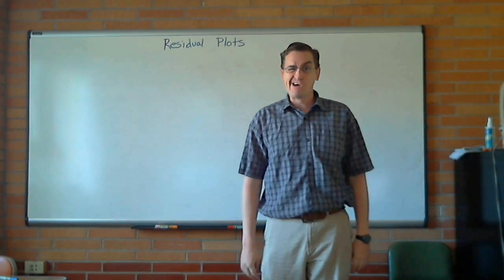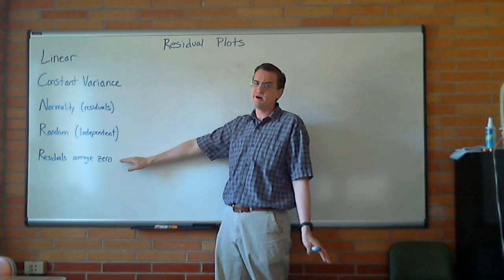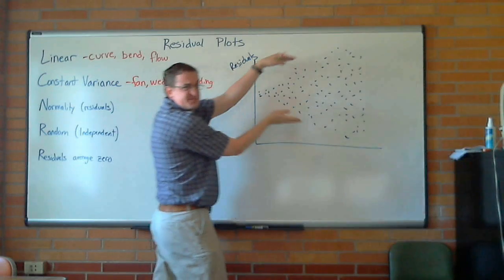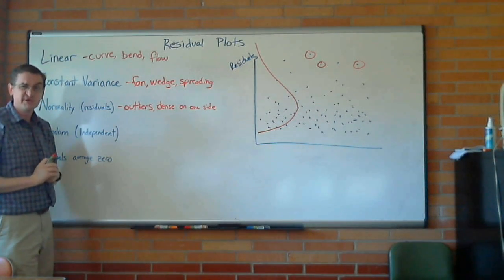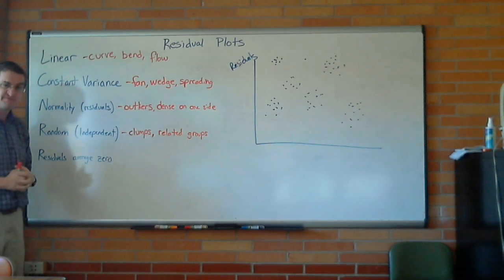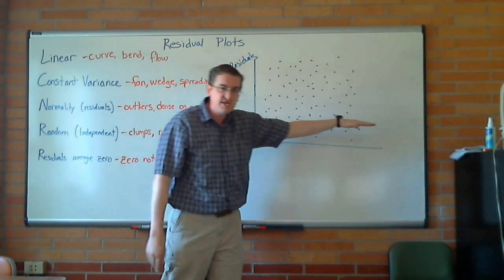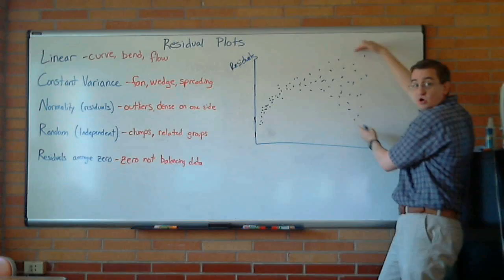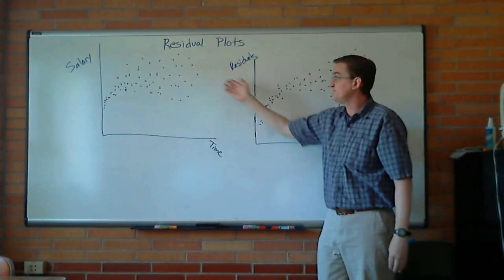Reading Residual Plots